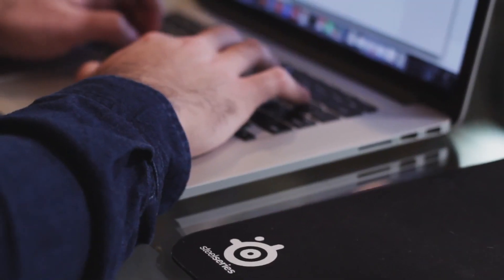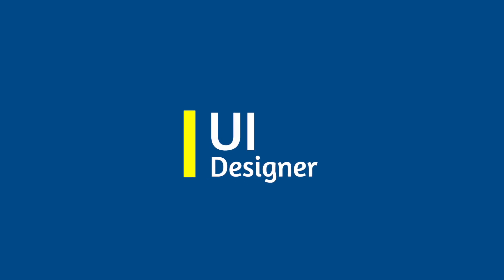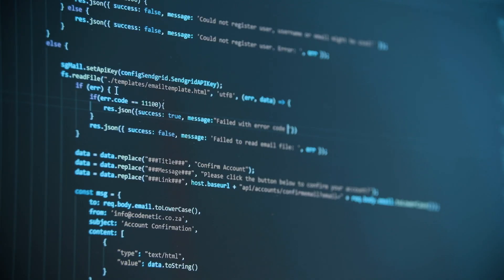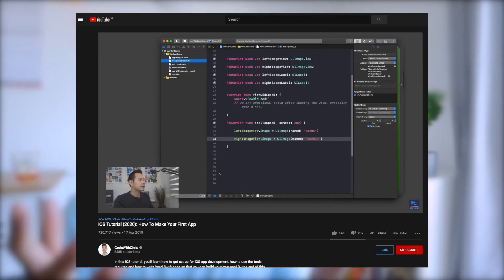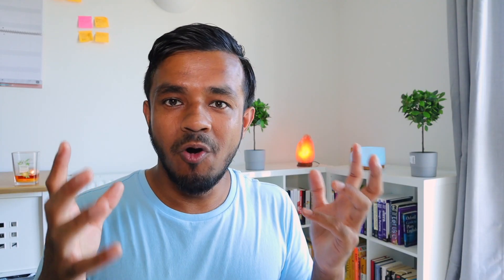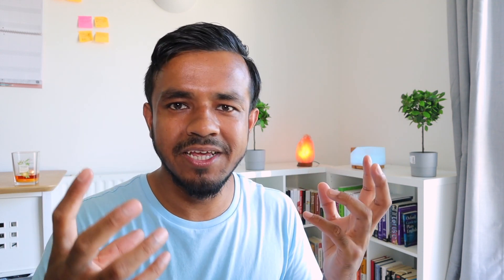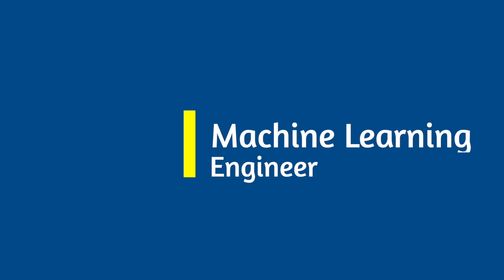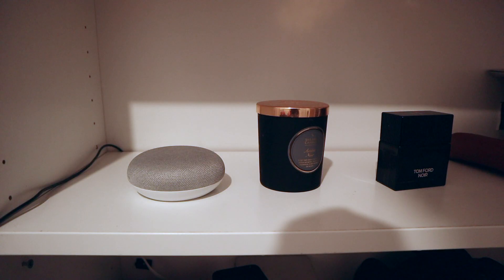9 Career Paths in Tech for 2023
I go over all of the career paths in tech including advice and tips!

Tech is growing fasting than ever. There are so many programming and tech jobs, some don't even require that you know how to code. Big tech companies like Google, Facebook, Uber and even startups are rushing more than ever to find top tech talent.

So how can you get started? Whether you're majoring in Computer Science or studying a degree in humanities, this video is for you! I'll go over all of the roles in tech including UI/UX Design, Frontend Engineering, Backend Engineering, DevOps and Machine Learning. I give snippets of all the programming languages that you may need to know, covering Javascript to Python and much much more.

Chapters:

00:00 Intro
00:30 First Things First (Frontend vs Backend)
1:38 UI Designer
2:12 UX Designer
2:50 Frontend Engineer
3:35 Mobile Developer (iOS/Android)
4:57 Backend Engineer
5:53 Dev Ops Engineer
6:56 Data Engineer
8:27 Machine Learning Engineer
9:28 QA Engineer